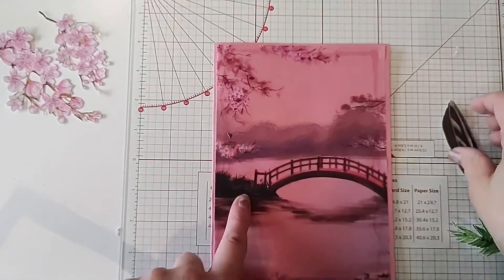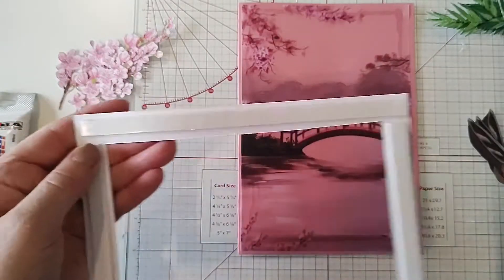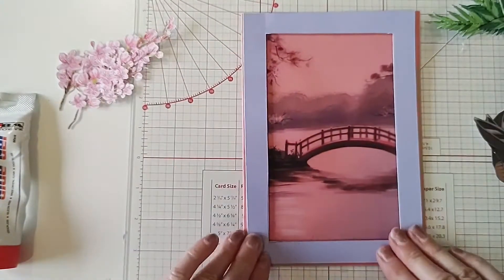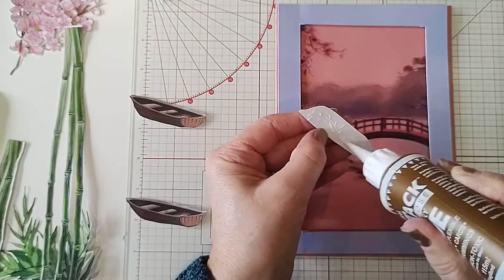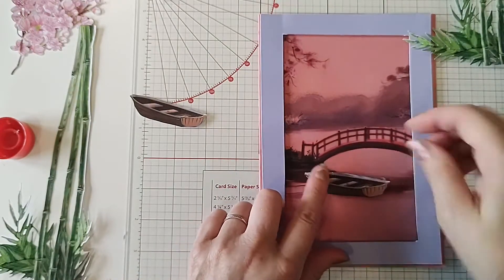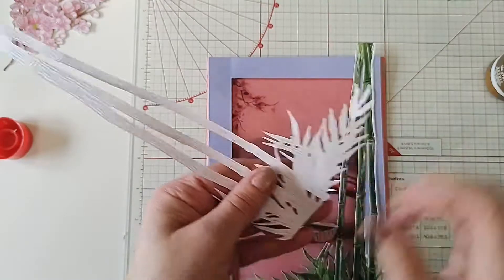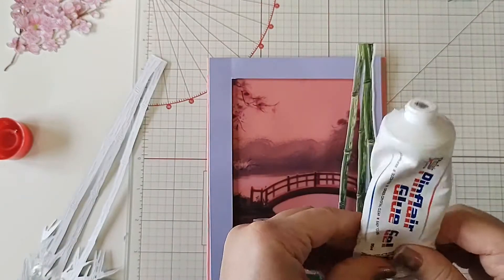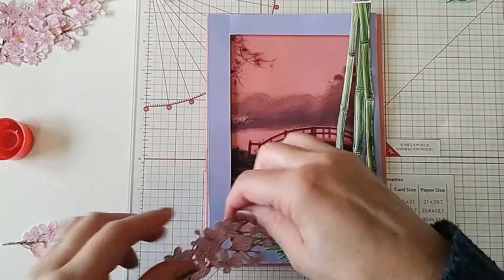Tattered Lace Make a Scene Birthday Card using Halcyon Haven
Make a scene birthday card with Halcyon Haven from Tattered Lace,
using the downloaded charisma and printed with vellums and the coloured cardstock.